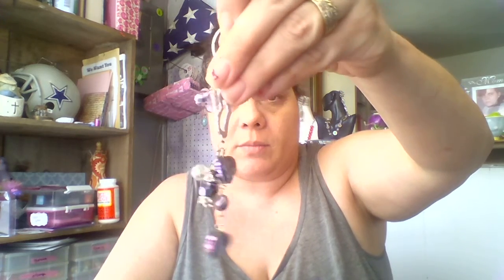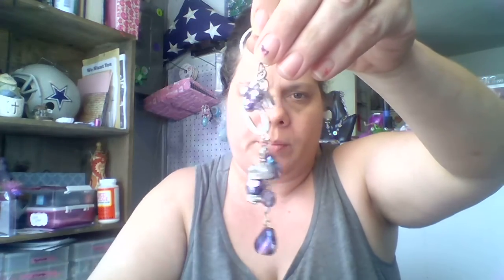Update on things and upcoming videos!